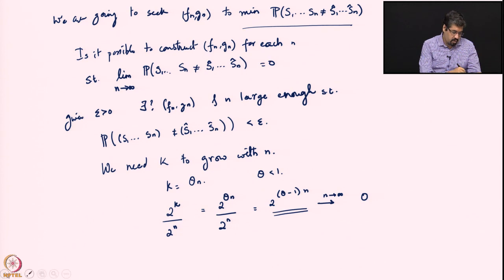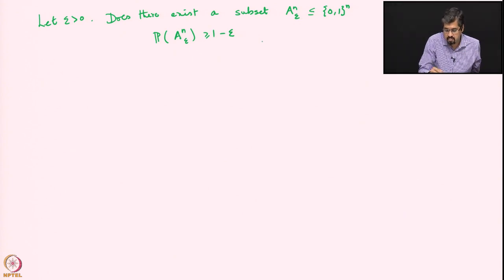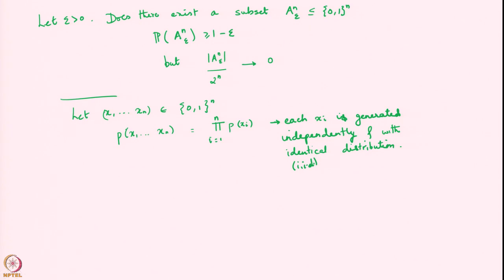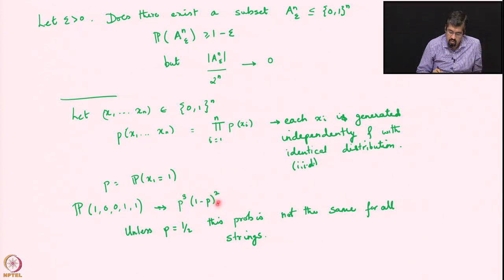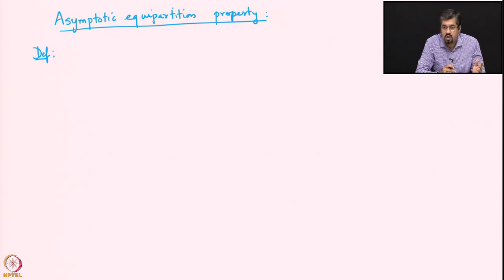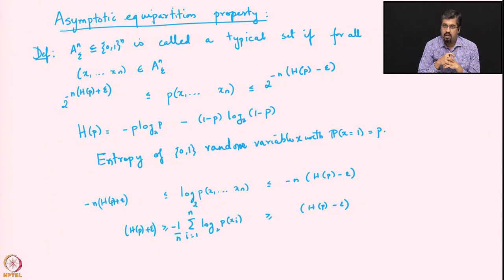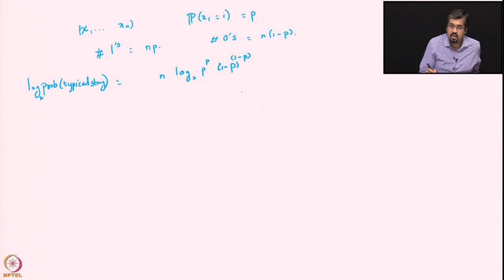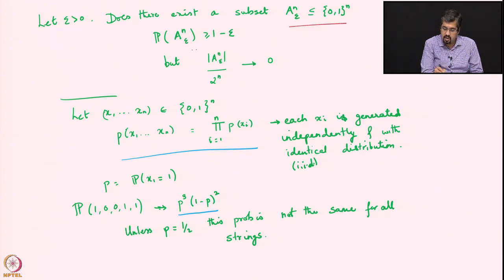Week 12 - Lecture 64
Lecture 64 : Communication Theory-IV